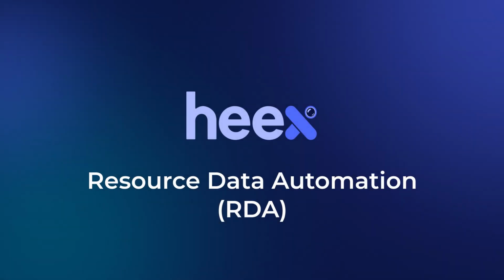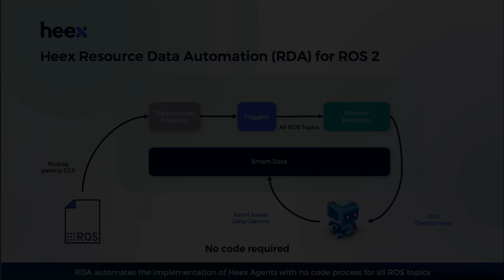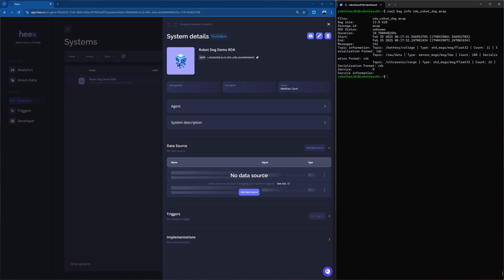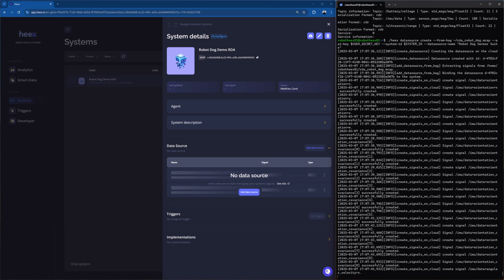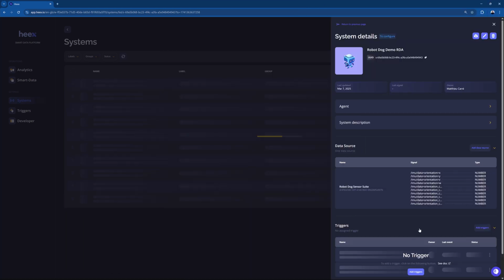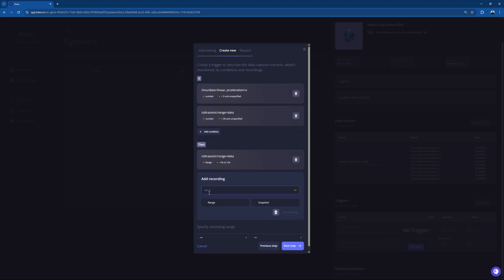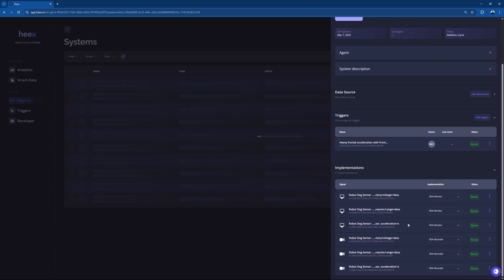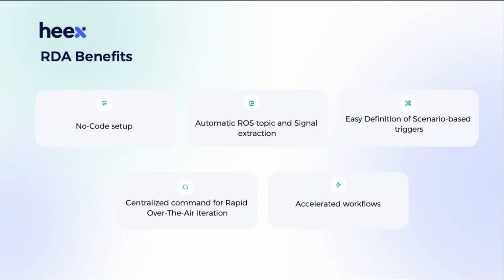Heex Resource Data Automation for ROS2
Enter Resource Data Automation (RDA): a powerful solution designed to streamline the entire ROS data lifecycle—from capture to insight—without writing a single line of code.